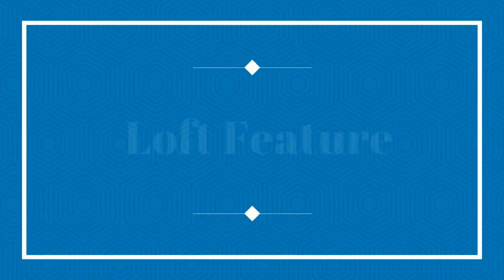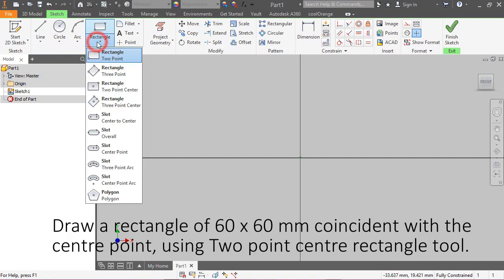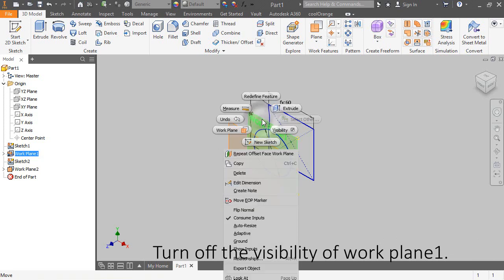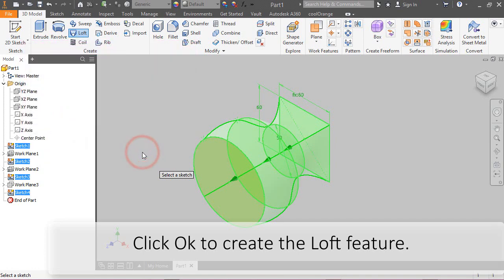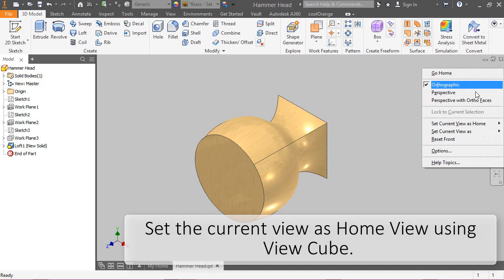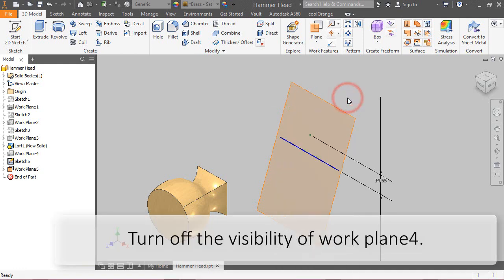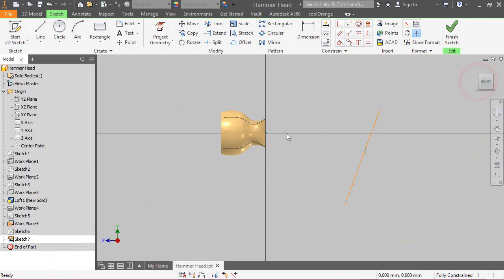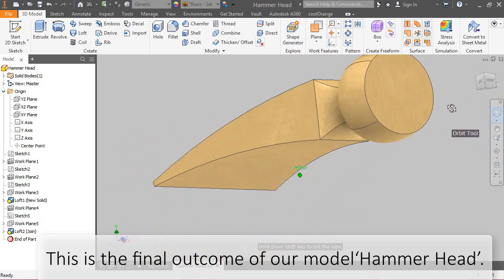🎧 Autodesk Inventor 2018 Basic Tutorial || Loft Feature|| (Audio ➕ Caption) Included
Hello viewers, in this tutorial we would learn about the Loft feature of Autodesk Inventor by developing a solid named Hammer Head.  This feature is used, when we want to create a solid by joining more than one closed profile. Sometimes optional rails and points are used that help in controlling the final outcome. 🎧
Addition to this creation process of new Work Planes, Copy/ Paste function of sketches and many more things are also covered in this tutorial.